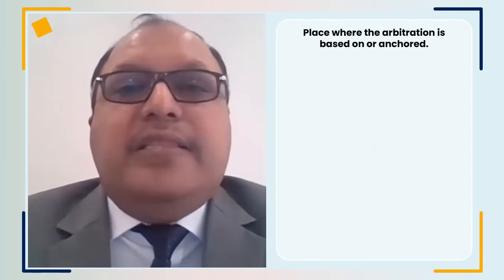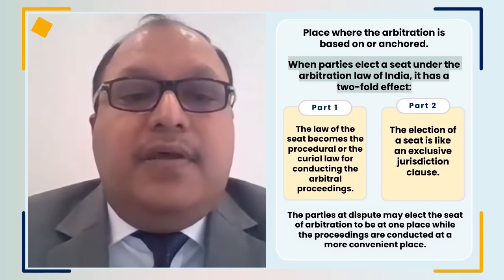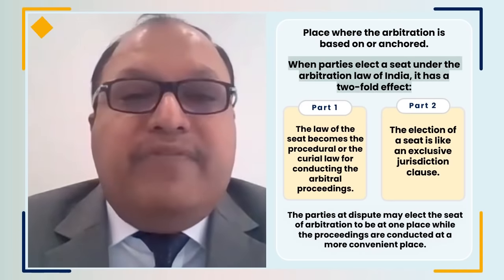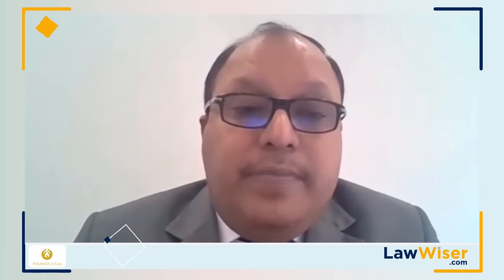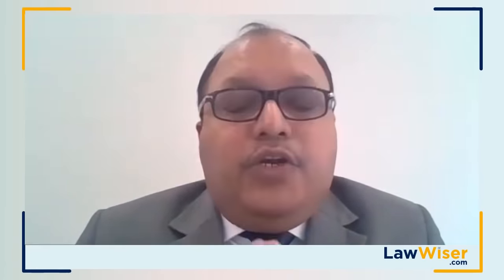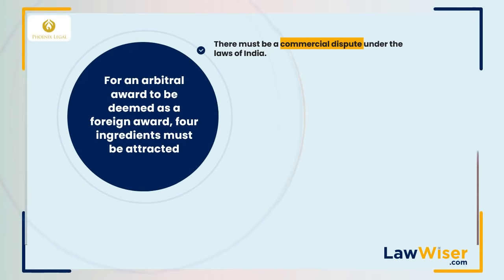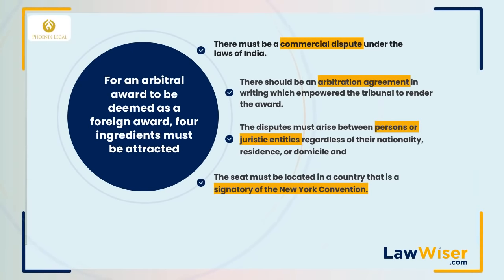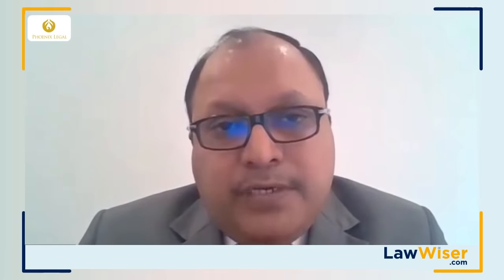Indian Parties and Foreign Seat of Arbitration | LawWiser & Phoenix Legal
The SupremeCourt in its judgment in the case of PASL Wind Solutions Pvt. Ltd. v. GE Power Conversion India Pvt. Ltd., has settled the issue of Indian Parties electing Foreign Seat of Arbitration.

Watchnow Explainer by Vasanth Rajasekharan, Partner, Phoenix Legal explaining the issue of Indian Parties and Foreign Seat of Arbitration. He takes us through the various provisions of the Arbitration and Conciliation Act by focussing on the 1st and the 2nd Parts of the Act. And explains the law as regards the seat of Arbitration in India currently.

Time Codes

0:00 - Introduction
0:45 - What is the Seat of Arbitration?
1:49 - Key provisions of the Arbitration and Conciliation Act, 1996, that govern Arbitrations seated in and outside India
2:53 - What is the New York Convention?
3:28 - Ingredients of the Foreign Award recognised under Part 2 of the Arbitration and Conciliation Act, 1996

Follow